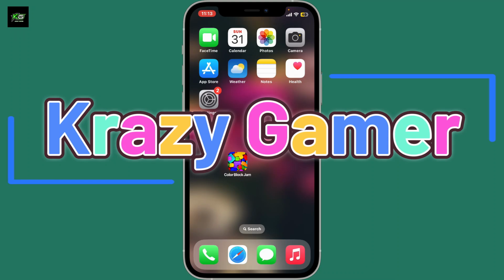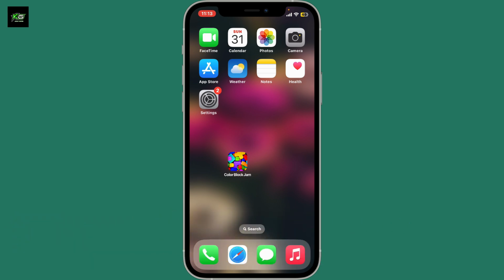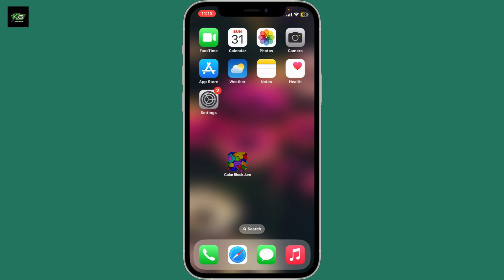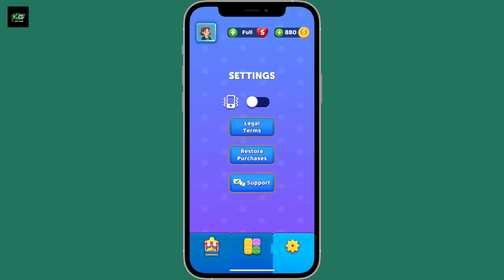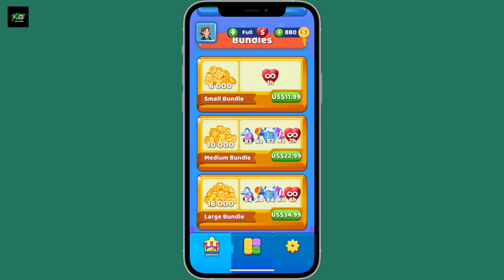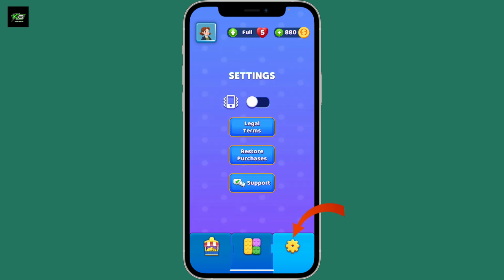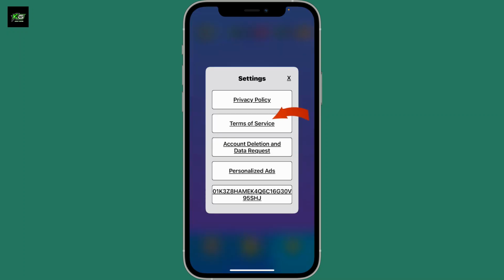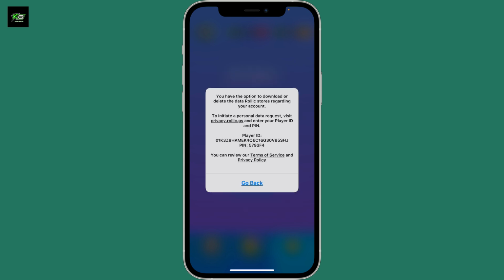How to Find Your Player ID in ColorBlock Jam (2025 Guide)?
Looking for your player ID in ColorBlock Jam? In this tutorial, I’ll show you step-by-step how to locate your unique player ID so you can easily connect with friends, join events, or link your account.